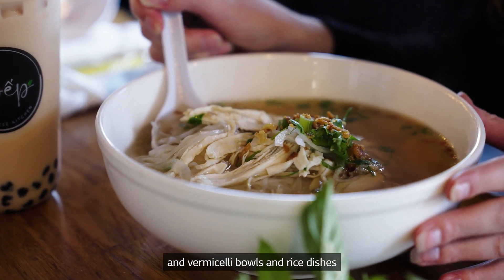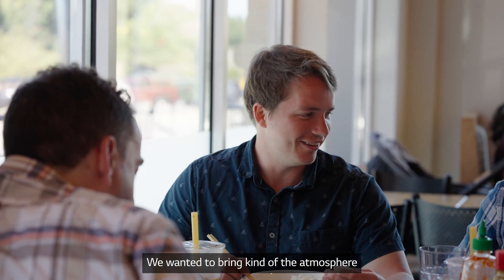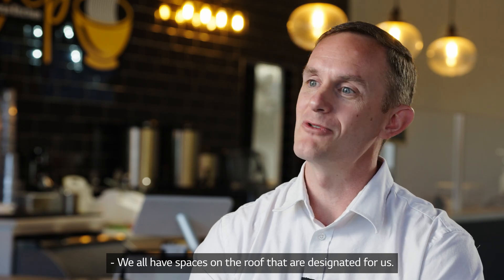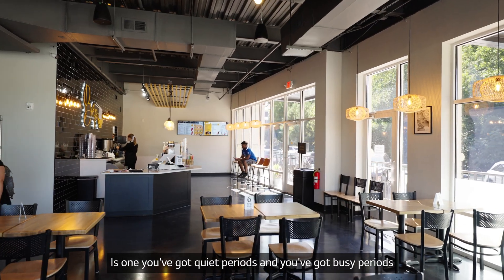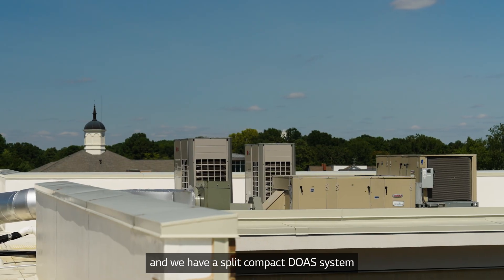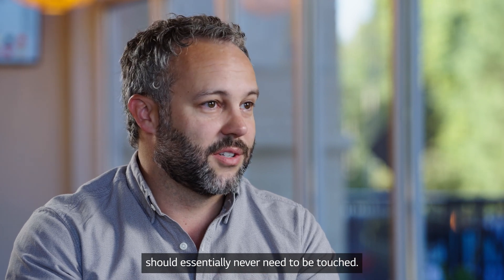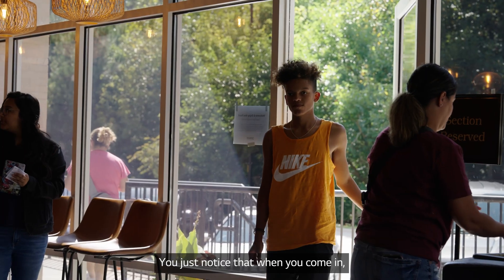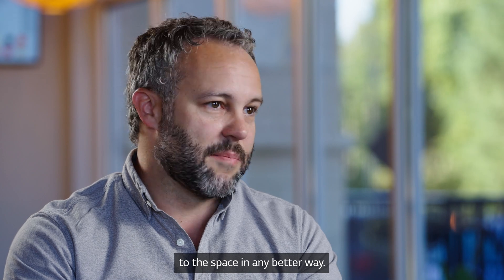LG HVAC : VRF Multi V Case Study Retail Solution_US “BEP Kitchen”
When designing a restaurant, each proprietor has unique requirements and limitations in their store that can present challenges. This also goes for designing an HVAC system for the restaurant. LG was approached to help design a flexible HVAC system including Multi V™ 5 with Split Compact DOAS solution for Bếp Kitchen that could handle space limitations, varying customer traffic times, climate control requirements in different spaces, and ventilation while providing a comfortable environment for customers and staff.

# LG Air conditioner # CAC # HVAC # VRF # Multi V # DOAS